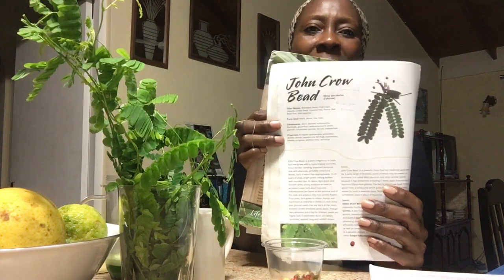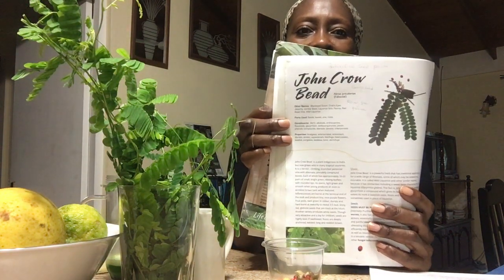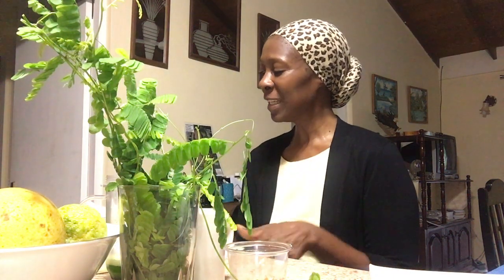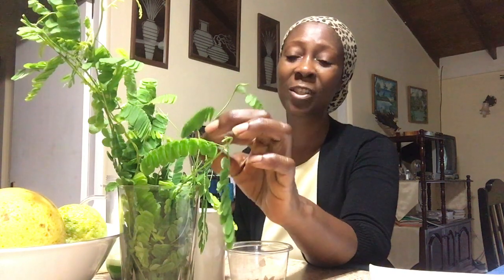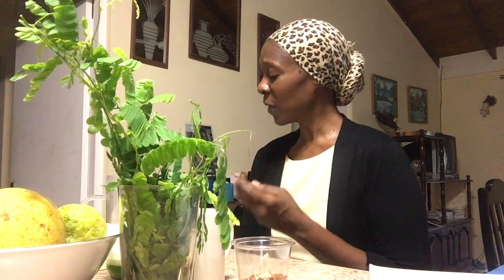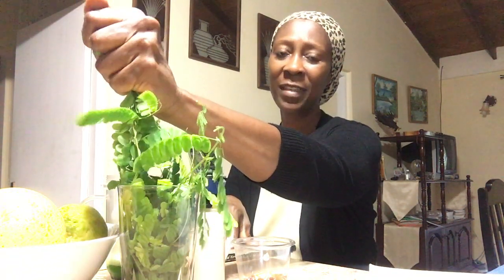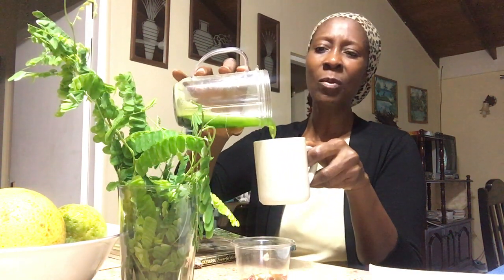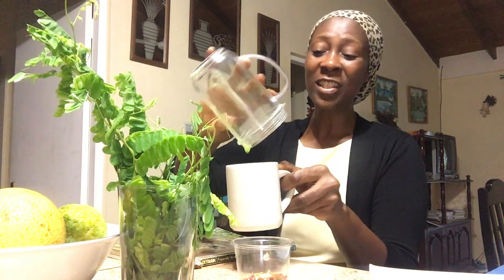JOHN CROW BEAD herb health benefits with Dr. Debs -Nov. 24, 2020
Other names for John Crow Bead - Abrus precatorius, Fabaceae) - also called Blackeyed Susan, Crab's Eyes, Jequirty, Jumbie Bead, Liquorice Vine, Peonia, Red Bead Vine, Wild Liquorice
Parts Used: Seeds, Leaves, Vine, Root
Constituents: Abrin, alkaloids, anthocyanins, flavonoids, glycyrrhizin, pectin, phenolic compounds, steroids, tannins, isoflavanquinones
Properties: Analgesic, antimicrobial, antioxidant, diuretic, emetic, expectorant, febrifuge, haemostatic, laxative, purgative, sedative, tonic - the LORD has provide the plants for the healing of his people my dear friends, use them wisely and stay in good health , from Dr. Debra Williams, ND (aka Dr. Debs) Tel: or